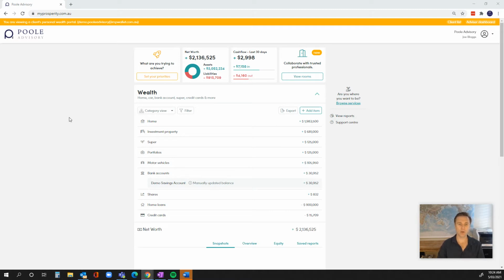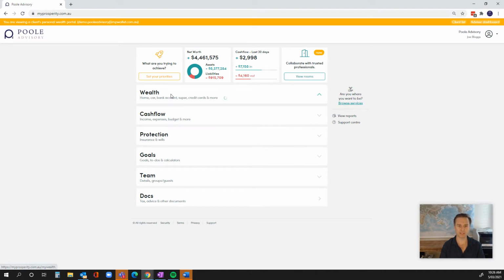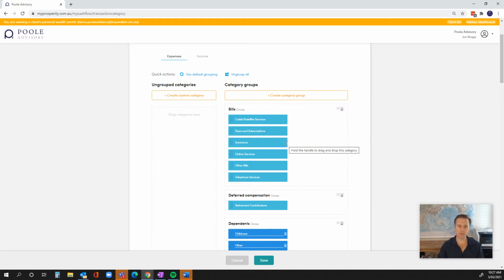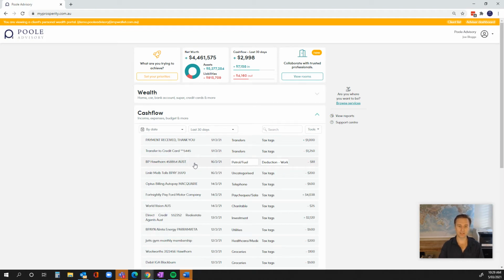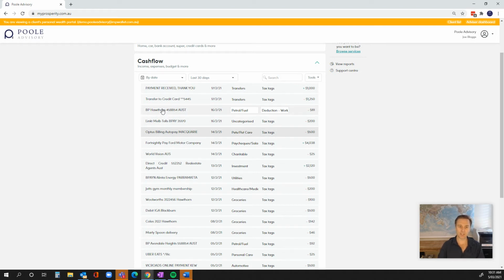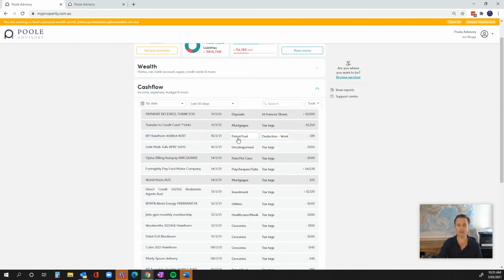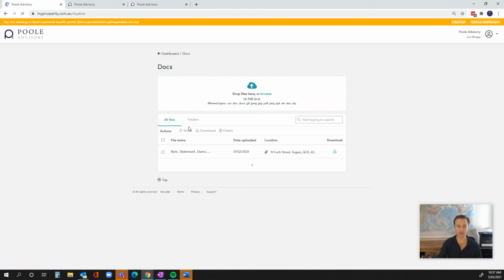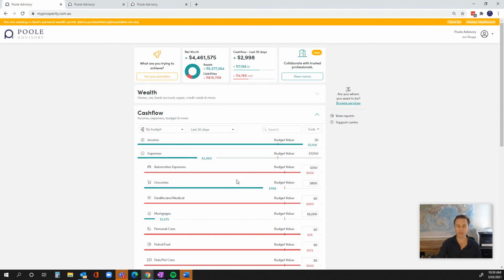Poole Advisory Wealth Portal Cashflow Set up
Cashflow module set up video